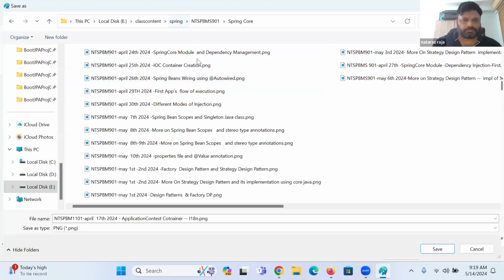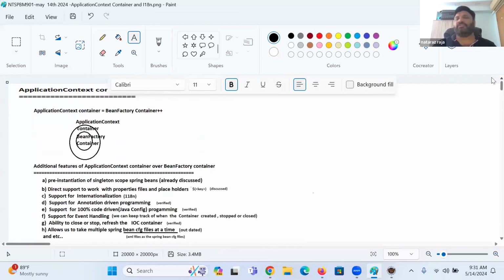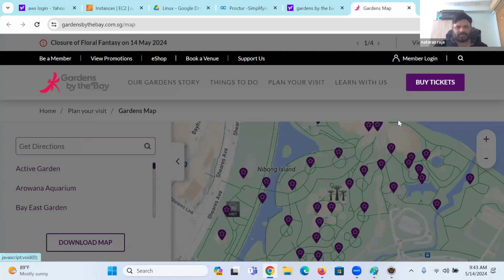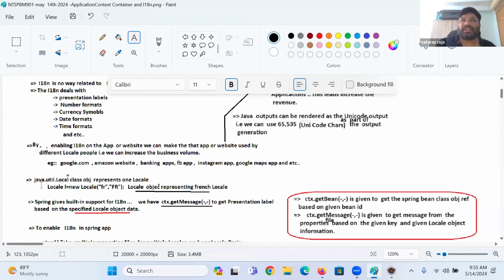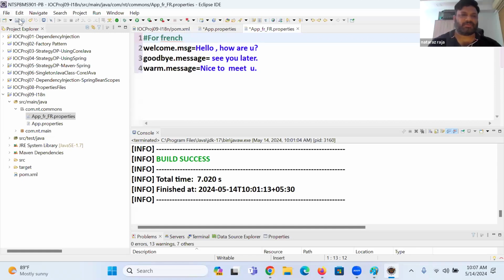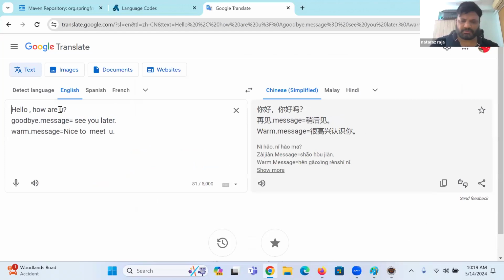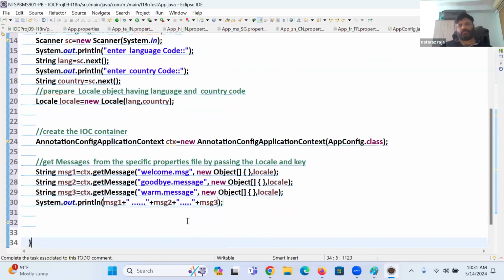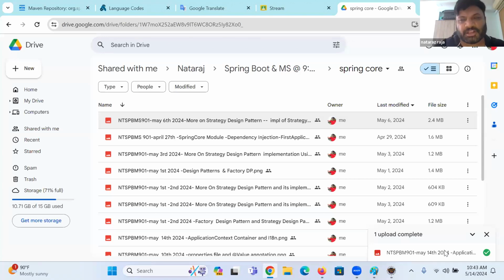Day-20 Spring Core Module-properties file and @value annotation AppContext Container i18n 14-05-2024